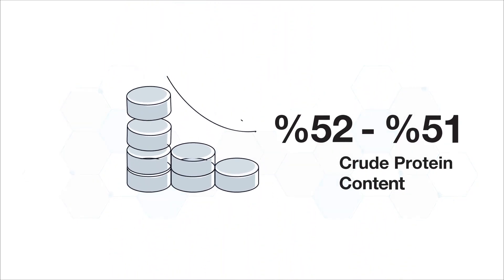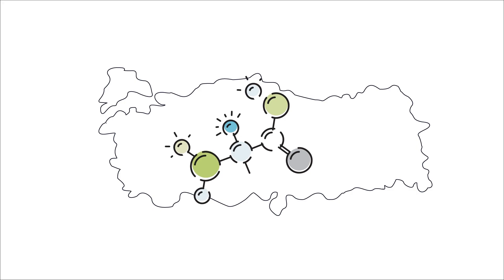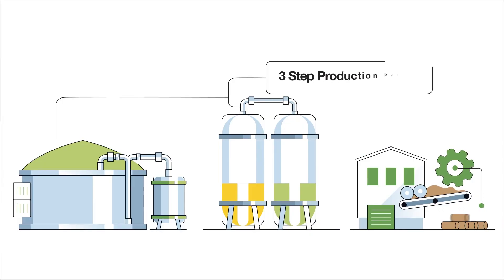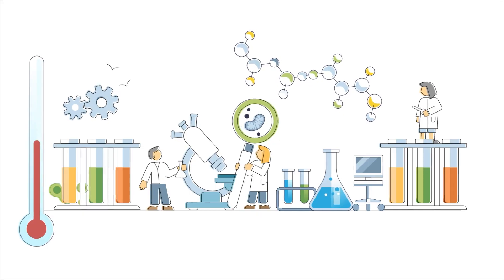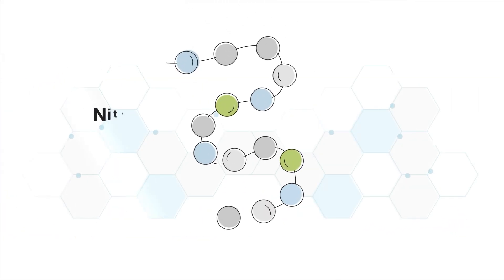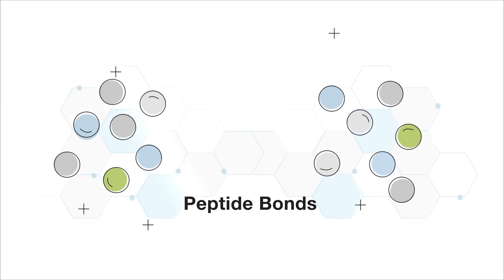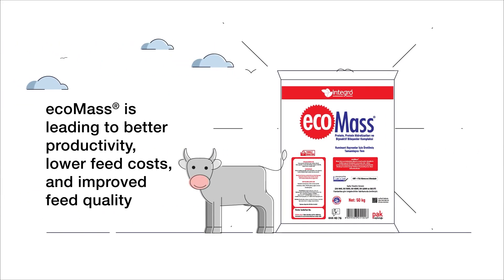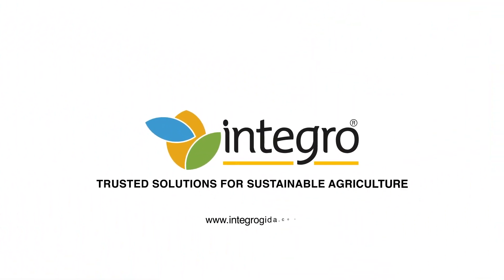How is ecoMass, Turkey’s first and only protein ingredient, produced?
With its special technology and process method, İntegro Gıda proudly presents Turkey’s first and only protein feed additive raw material — ecoMass®.
Wondering how it’s produced and what makes it unique? The answers are in our video!

🆕 Thanks to İntegro’s expert team, proprietary technologies, and innovative approach, we take sustainability and efficiency in the agriculture and livestock sectors one step further.

What’s waiting for you in our video?

👉 Step-by-step production process of our ecoMass® — Turkey’s first and only protein feed additive raw material,
👉 How we ensure quality and safety at every stage of production,
👉 The production vision of our 100% domestic brand, and much more!

🔍 Watch and see: Let’s discover together what makes ecoMass® stand out in production!